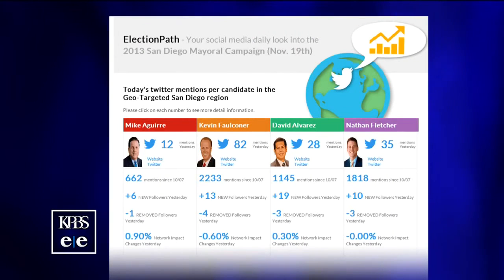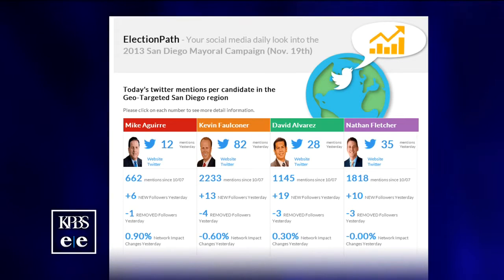Social Media Analysis And The San Diego Mayor's Race